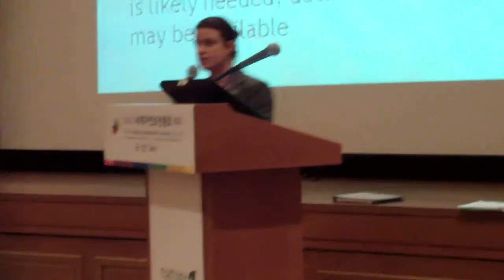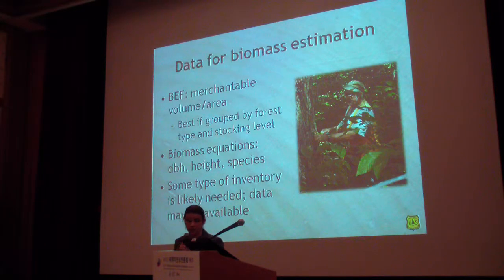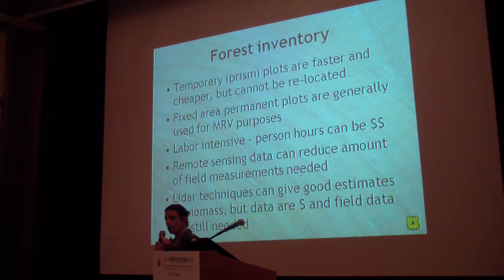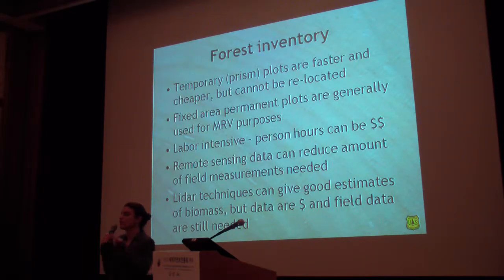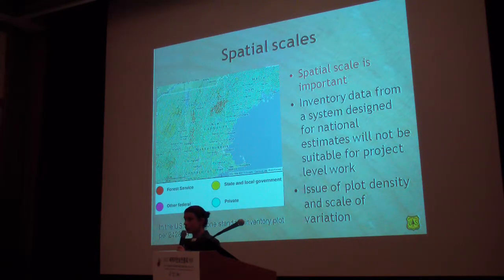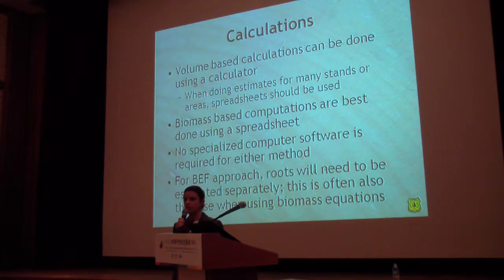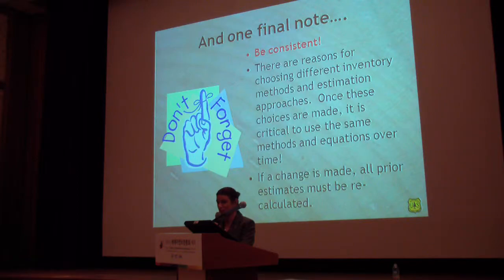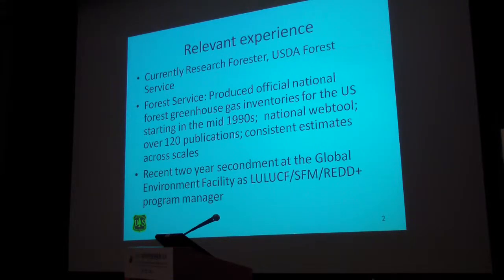Conservation Campus 0719: Basic Forest Carbon Inventory and Accounting. Part 5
Recordings of Conservation Campus 0719: "Basic Forest Carbon Inventory and Accounting: Techniques and Tools".